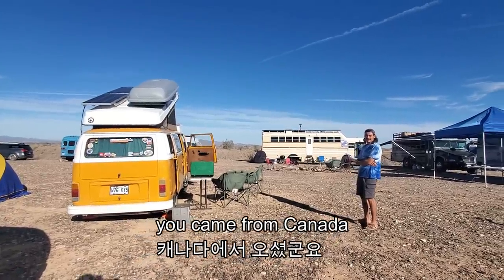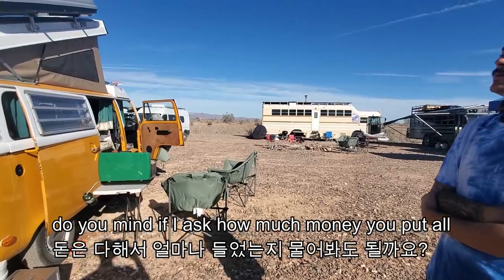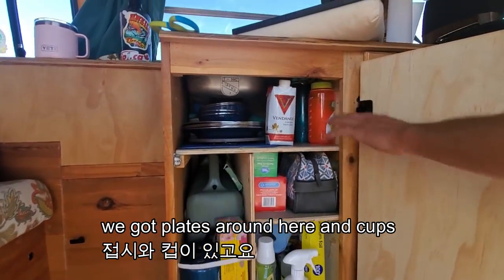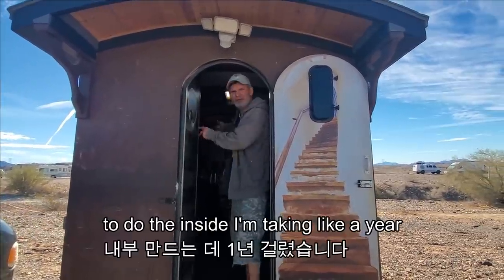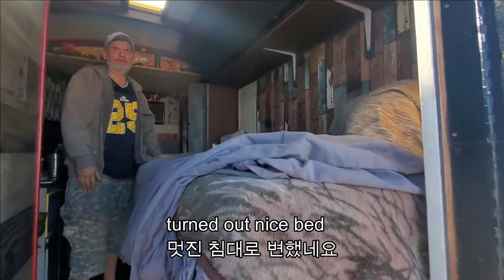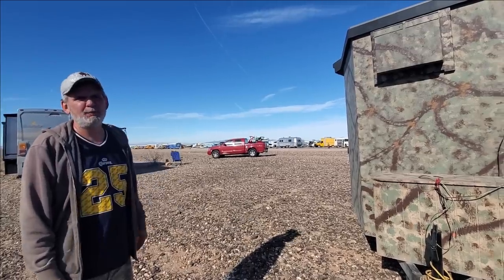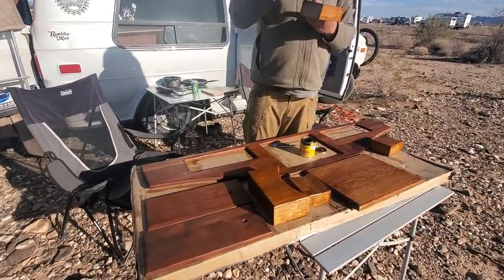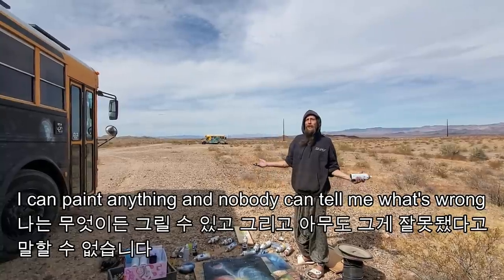노매드랜드에서 노매드 라이프를 즐기는 방랑자들